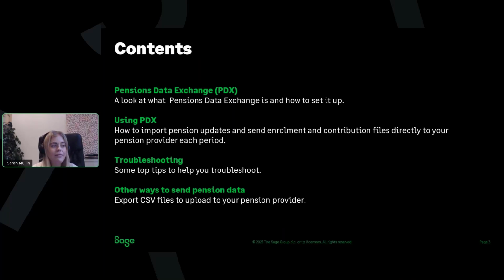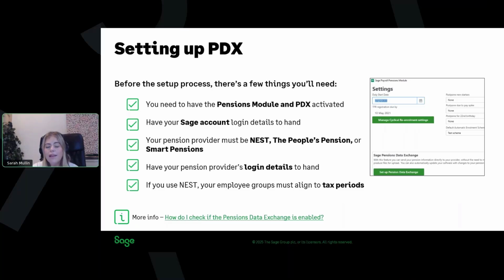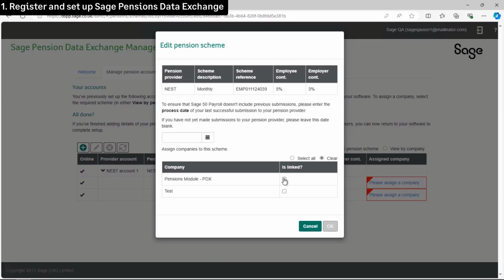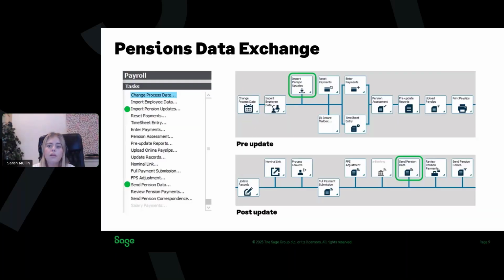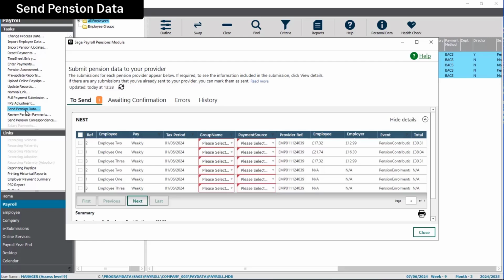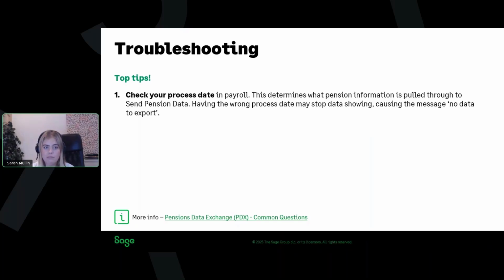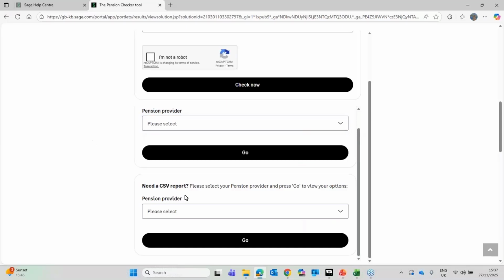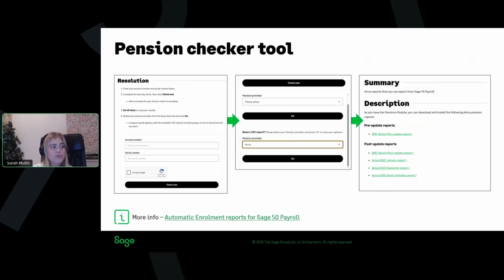Sage 50 Payroll (UK) - Send Pension Data